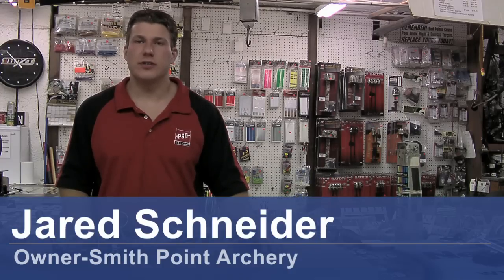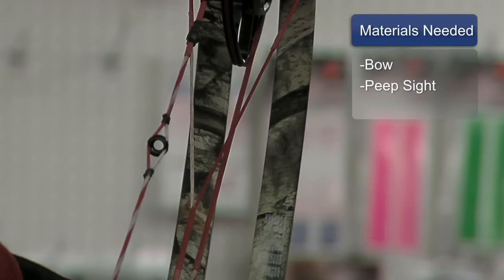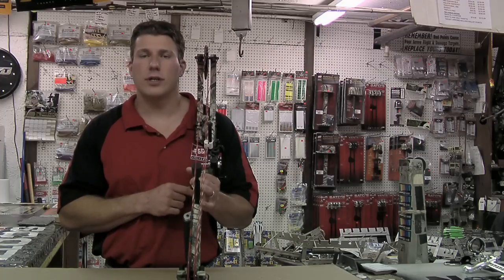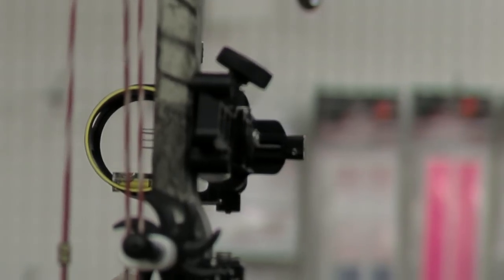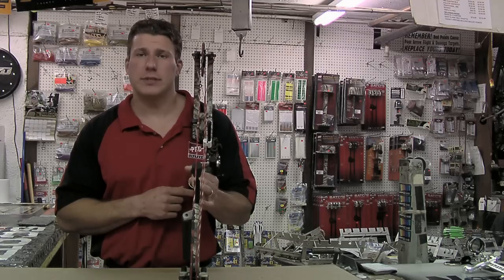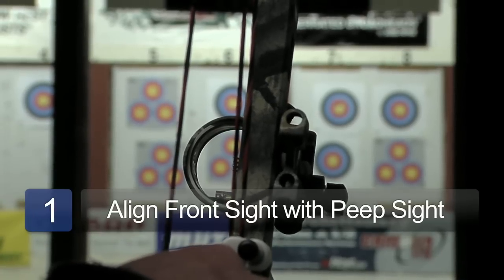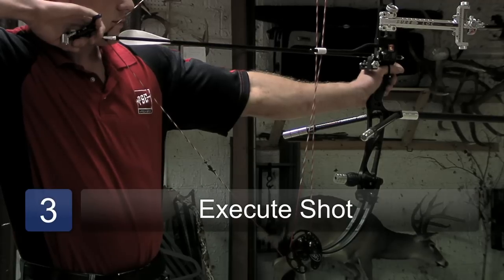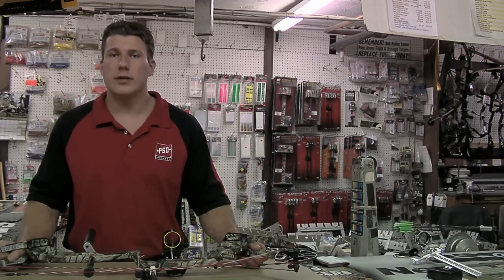How to Use the Peep Sight to Aim in Archery : Archery Tips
In archery, peep sights are designed to work in conjunction with the front sight, and this is done by manipulating the brightly colored ring that exists around most front sights. Align a front sight with a peep sight with help from an experienced archer and bow mechanic in this free video on using archery peep sights.

Expert: Jared Schneider
Bio: Jared Schneider manages Smith Point Archery in Patchogue, New York.
Filmmaker: Izabel  Hoyos

Series Description: A compound bow usually has a riser or handle section, limbs, wheels or cams, a front sight, a rear sight, an arrow rest and a knocking point. Learn about stabilizers and more parts of a compound bow with help from an experienced archer and bow mechanic in this free video series on the parts of a compound bow in archery.